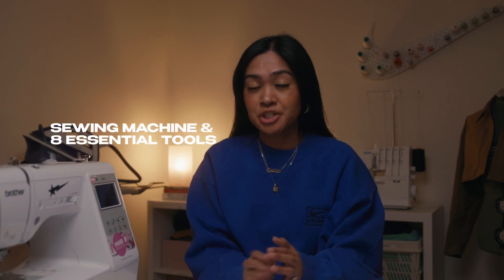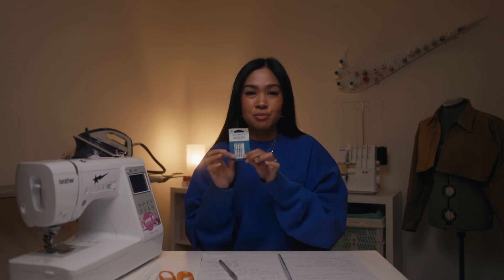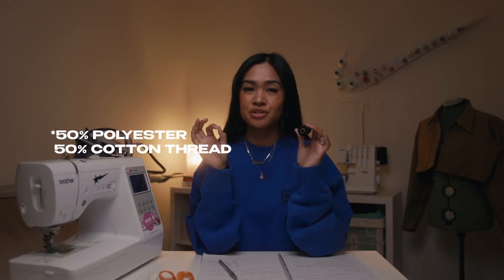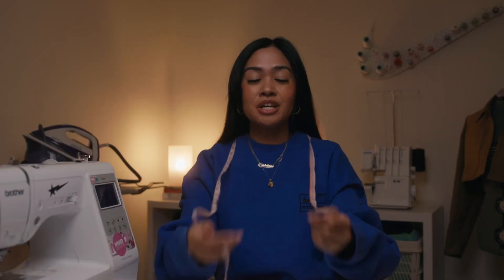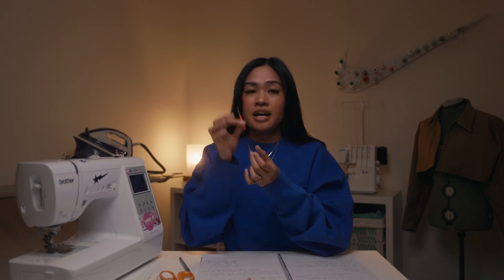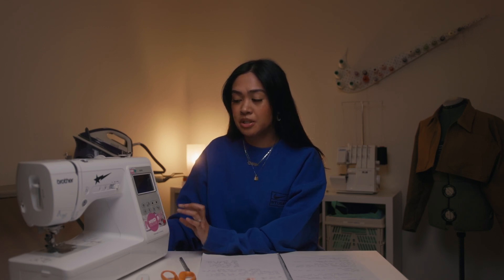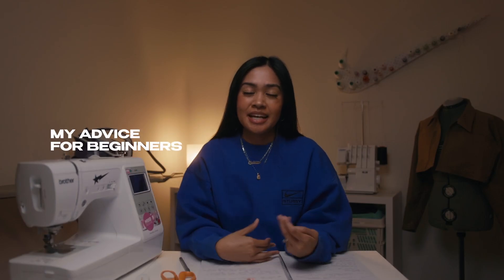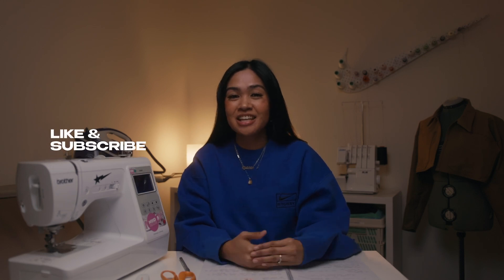8 Essentials Sewing Tools (For Beginners)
Sewing Machines:
Brother se600